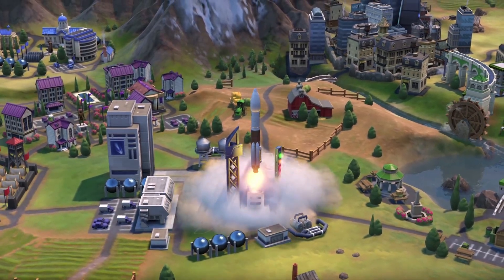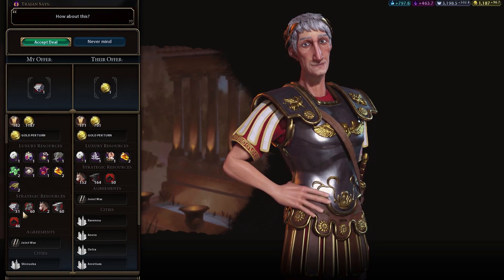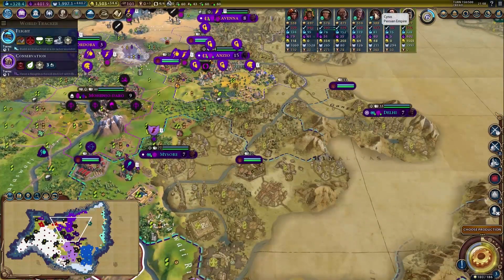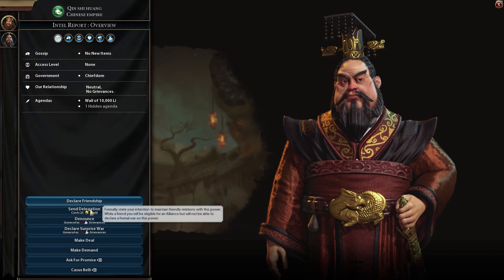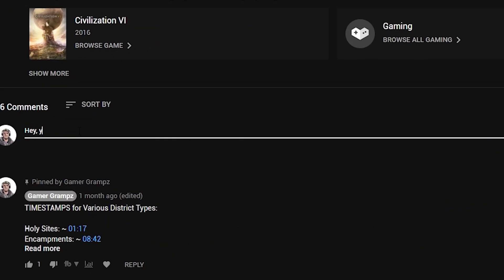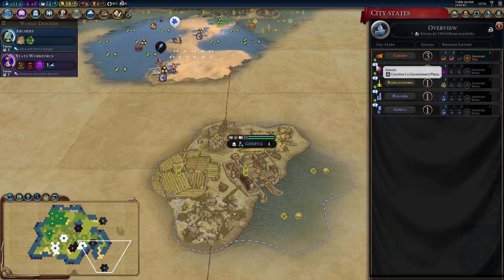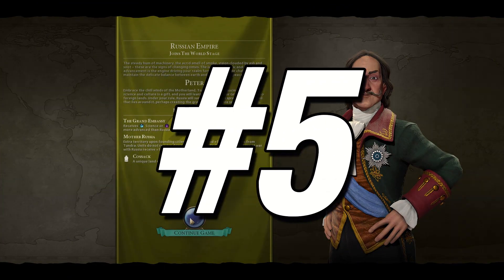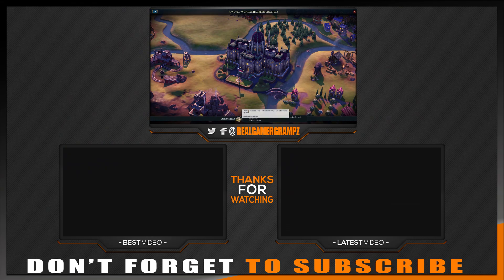Tips for Civ 6 Gathering Storm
You want Tips for Civ 6 Gathering Storm? Come get them! This video has 5 Tips for Civ 6 that new and intermediate level players can add to their game starting today and see immediate improvements.

These Civ 6 Gathering Storm Tips and Tricks will help get you closer to playing on Deity Diffiulty. The tips themselves aren't only Civ 6 Gathering Storm Deity Tips though... they can be used at ANY difficulty level you happen to be playing on!

What are you waiting for??!? Come learn some new Civ 6 Gathering Storm Tips and up your game today!

Here's all the info about the Gaming Rig I play with, as well as the various products I've purchased in order to get my content quality where it is today.

This is because the majority of my viewers reside there. If you live in Canada, The United Kingdom, or the EU and are thinking of making a tech purchase and want to support the channel by using an affiliate link just leave me a comment and I'm happy to provide you with a link to your country's Amazon site for the stuff below, or anything else you're considering purchasing as well!

And before anybody asks, YES I do have two seperate video cards in my machine. I had to upgrade to the 2080ti to play, stream, or record in 4k but unfortunately the video card isn't as good as the 5700 XT was for editing 4k content so that's what I still have that one for.

ACER 27”4k 120hz Monitor
GIGABYTE GeForce RTX 2080 Ti Turbo 11G
GIGABYTE Radeon Rx 5700 XT 8G
AMD Ryzen 7 Processor
ASUS ROG Strix X570-E Motherboard
Corsair Cooling System
Corsair T2 Roadwarrior Chair
Corsair Vengence 2x 16gb Ram Sticks
Samsung 500GB SSD
Western Digital 250GB SSD
Seagate Barracuda 3TB Internal Hard Drive
Corsair Carbide DELTA-Spec Computer Case
EVGA 750w Power Supply
Pictek Wired Gaming Mouse
Rii Wired LED Gaming Keyboard
Beats Solo3 Wireless On-Ear Headphones
Logitech 5.1 Surround Speakers w/ Bluetooth
Blue Yeti USB Microphone
Pyle Studio Mic Shield Soundproofing Acoustic Panel
Arrowzoom Accoustic Audio Foam Panels
Happy to announce that I'm now an official partner of Fanatical Games!

Thanks in advance for helping support me!

If you're shy and don't want to leave a comment asking for a link, just paste "?ref=gamergrampz" onto the end of any game's and I'll get the credit for sending you still!